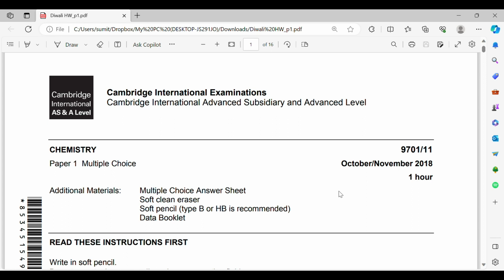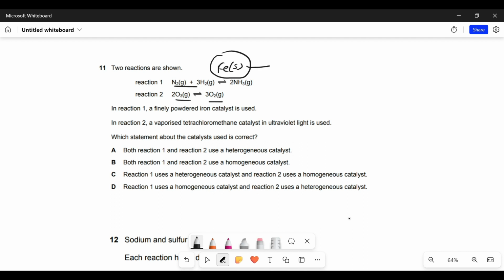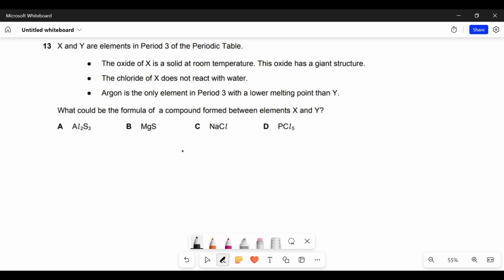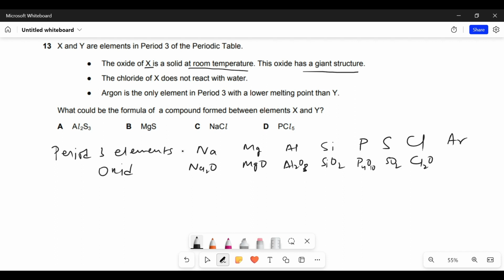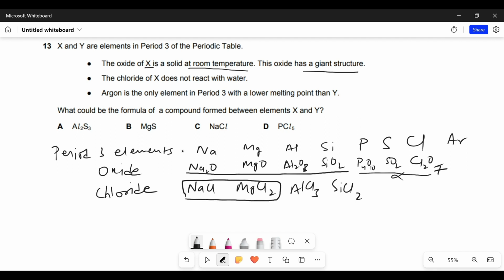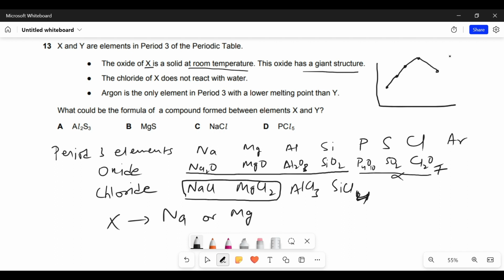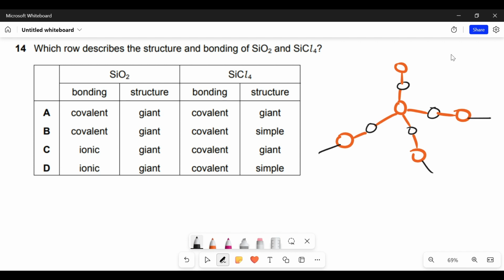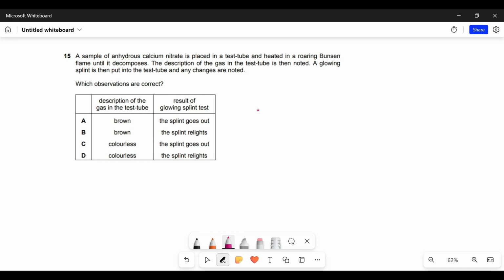AS chemistry paper1(part3)_2018_oct/nov_9701/11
If you're a student gearing up for your AS-Level Chemistry exams, you've come to the right place.

🔬 In this comprehensive video, we'll be:

📌 Exploring a selection of challenging AS-Level Chemistry past paper questions.
🧪 Providing step-by-step solutions and explanations to help you understand the concepts.
📊 Offering tips and strategies on how to approach different types of questions.
✅ Ensuring you're well-prepared to tackle your upcoming exams with confidence.
Whether you're studying AQA, OCR, Edexcel, or any other exam board, our solutions are designed to cover a wide range of topics and question types commonly found in AS-level chemistry papers.
Q11. Two reactions are shown.
reaction 1 N2(g) + 3H2(g) 2NH3(g)
reaction 2 2O3(g) 3O2(g)
In reaction 1, a finely powdered iron catalyst is used.
In reaction 2, a vaporised tetrachloromethane catalyst in ultraviolet light is used.
Which statement about the catalysts used is correct?
Q12. Sodium and sulfur are burned separately in oxygen.
Each reaction has a distinctive coloured flame.
Which row is correct?
Q13. X and Y are elements in Period 3 of the Periodic Table.
● The oxide of X is a solid at room temperature. This oxide has a giant structure.
● The chloride of X does not react with water.
● Argon is the only element in Period 3 with a lower melting point than Y.
What could be the formula of a compound formed between elements X and Y?
Q14. Which row describes the structure and bonding of SiO2 and SiCl 4?
Q15. A sample of anhydrous calcium nitrate is placed in a test-tube and heated in a roaring Bunsen
flame until it decomposes. The description of the gas in the test-tube is then noted. A glowing splint is then put into the test-tube and any changes are noted.
Which observations are correct?
splint is then put into the test-tube and any changes are noted.